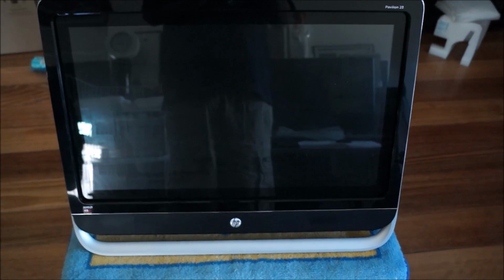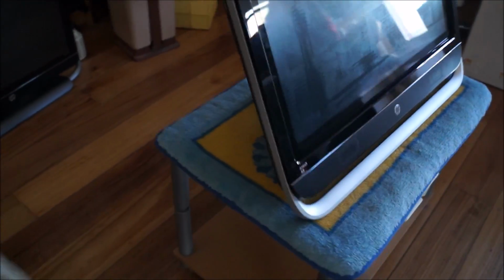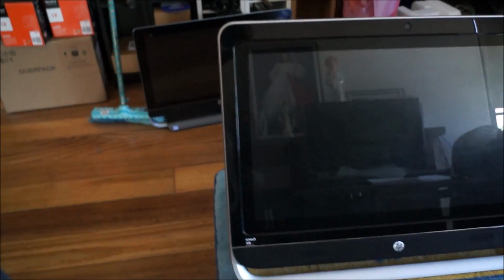OPEN ME UP! HP Pavilion 23 Disassembly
CPU can be changed, Ram can be changed to 16G max with 2 slot and 8GB in each slot, graphic card is solder on, wireless card can be changed and hard drive is a 3.5 inch can be changed.

Removing back cover 0.30
Removing hard drive 2.30
Removing DVD drive 2.55
Removing motherboard cover 3.30
Removing Ram 5.00
Caution message 5.25